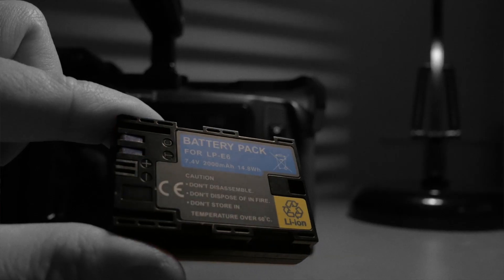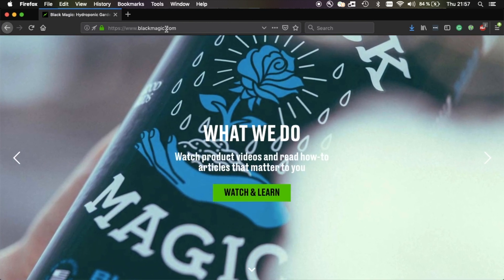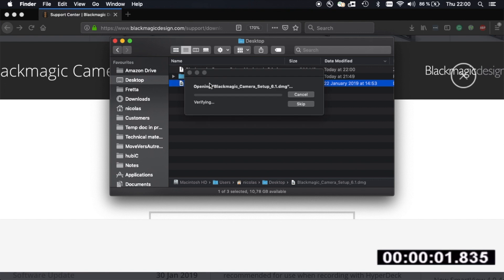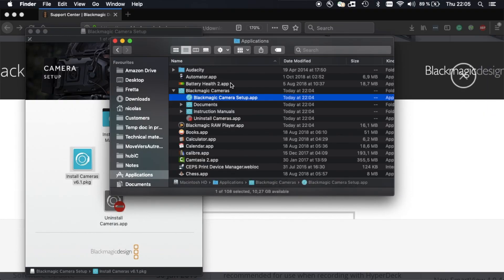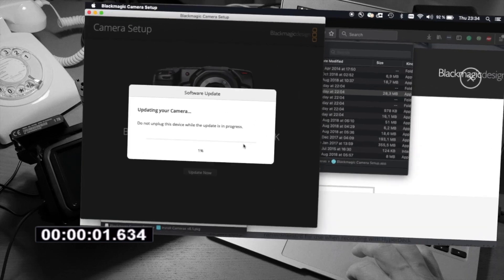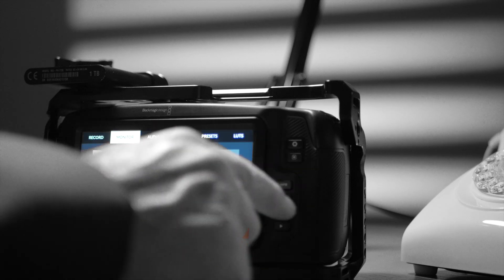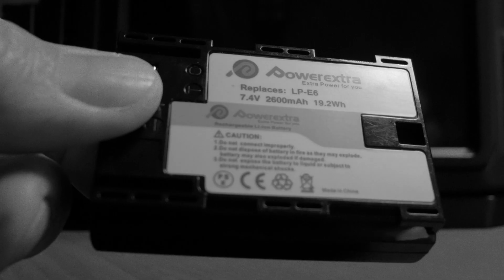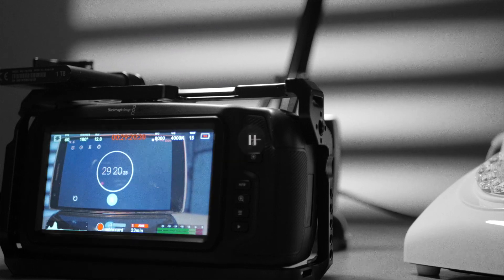HOW TO UPDATE BMPCC4K FIRMWARE. Better battery life after upgrade? NOT REALLY (Case 02)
In early Feb 2019, Black Magic published the 6.1 firmware, claiming it will fix many problems including the poor battery life on the Pocket 4K.
In this second case, the deteqtiv will guide you through (simple) upgrade process and will check if the battery life is significantly improved... OR NOT.
For this test, we used:
- The original BMD battery shipped with the camera
7.4V / 2000mAh / 14.8Wh
- The PowerExtra LP-E6N
7.4V / 2600mAh / 19.2Wh
- The official Canon LP-E6 (Canon 9486B002)
7.2V / 1865mAh / 14Wh

Apologies to Billy Wilder for what I've done to his excellent Double Indemnity
And some bits of Fritz Lang's The woman in the window

Finally and more importantly, many many thanks to Luna Sentz for the voices and the best part of this text.